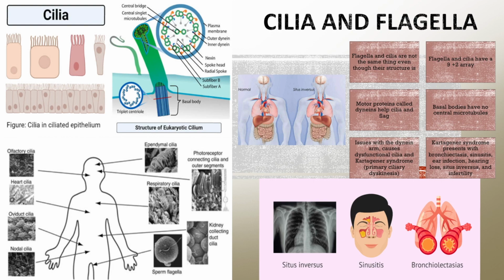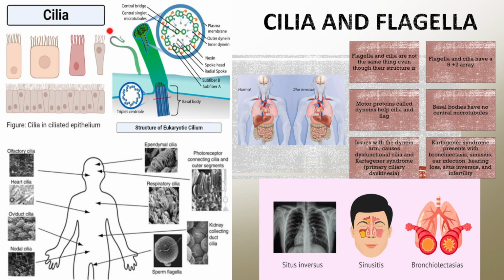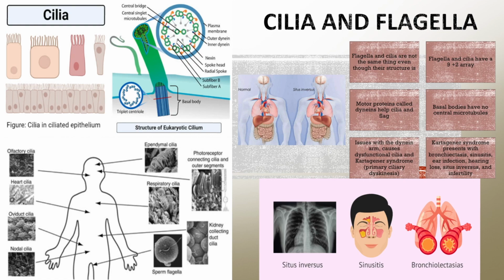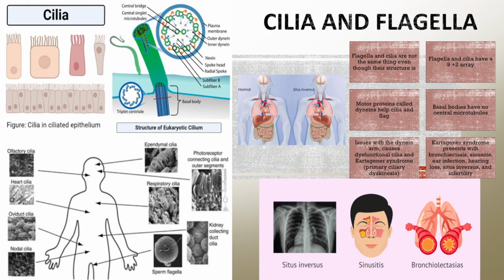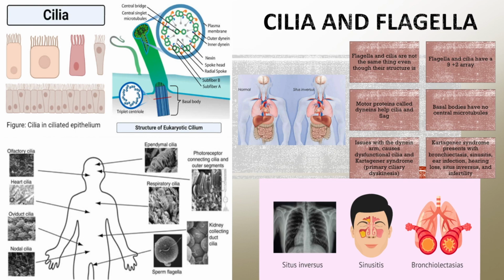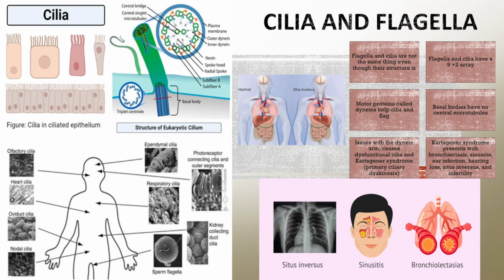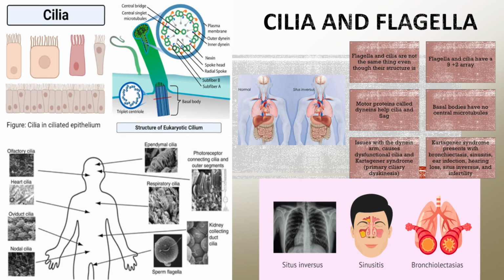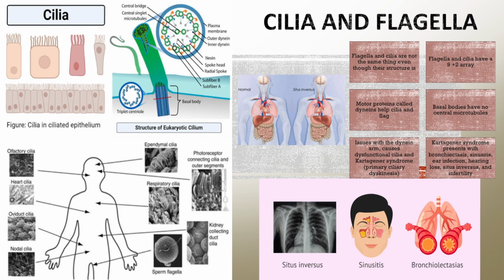Cilia and Flagella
This video explains the function and anatomy of cilia and flagella. It explains where in the body these structures are found and explains how dysfunction of the cilia can lead to primary ciliary dyskinesia or Kartagener syndrome.